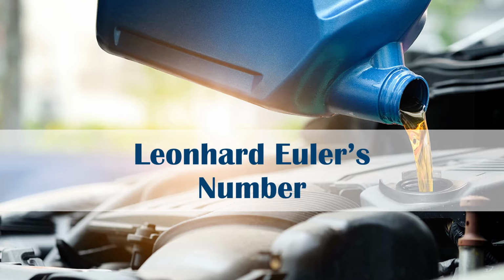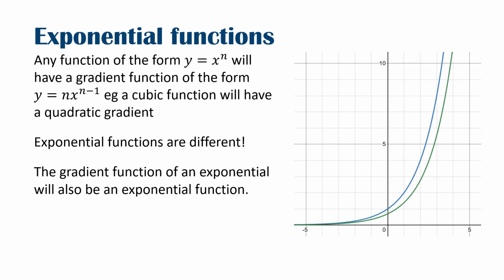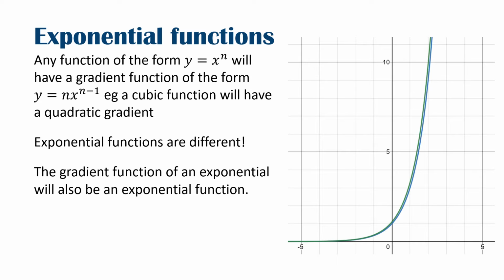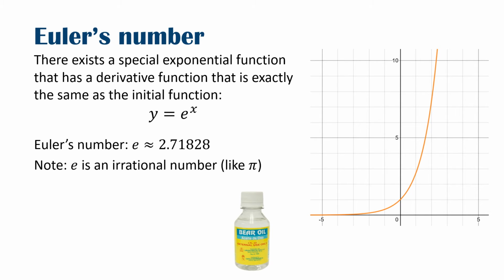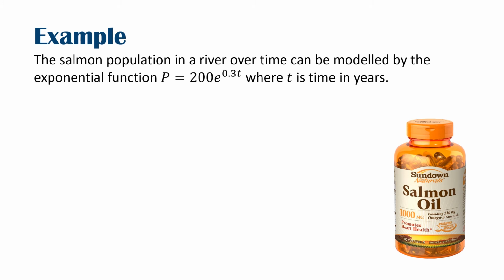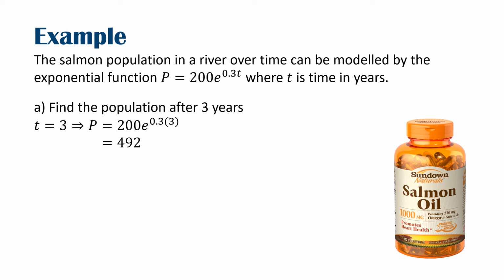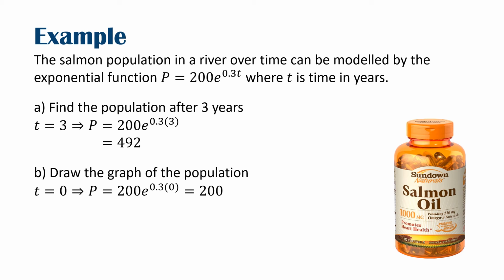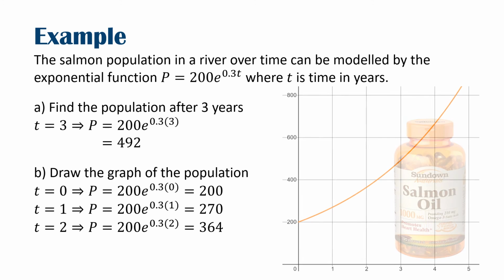Euler's number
Advanced - Ex. 8.02 p.379
Extension - Ex. 10.02 p.543